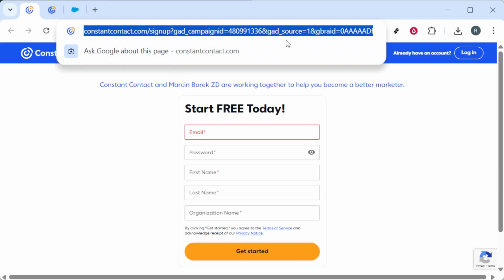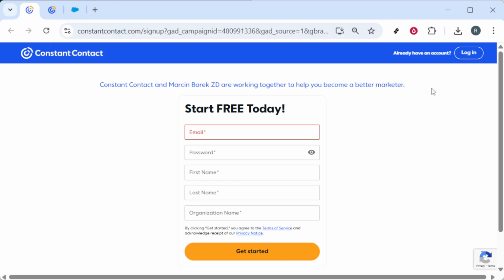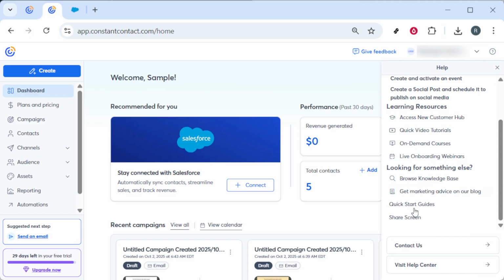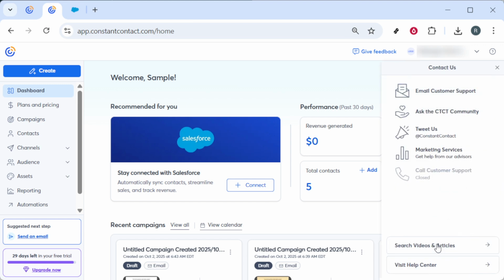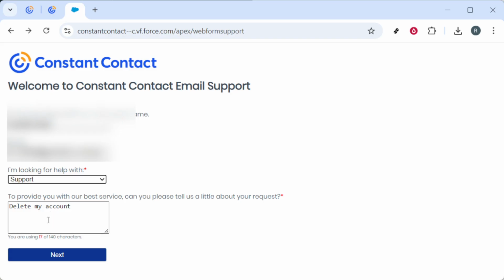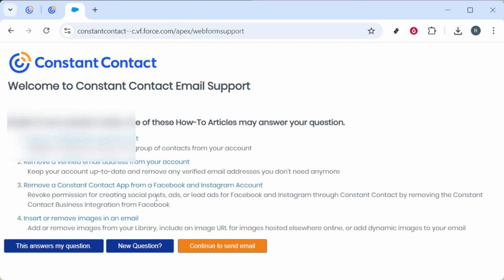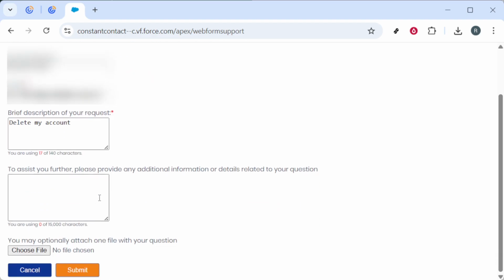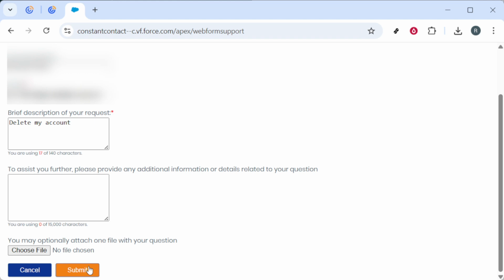How To Delete Constant Contact Account | Easy Tips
❌ Want to cancel your subscription? Learn how to delete your Constant Contact account step by step.

✅ Close your account safely
✅ Remove your data
✅ Cancel subscription easily